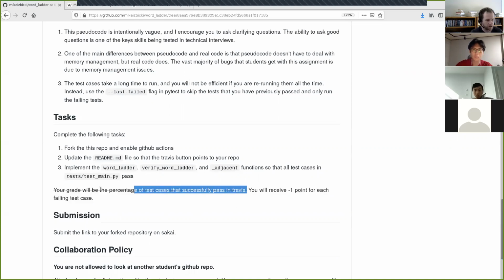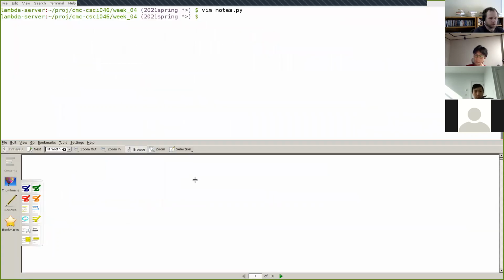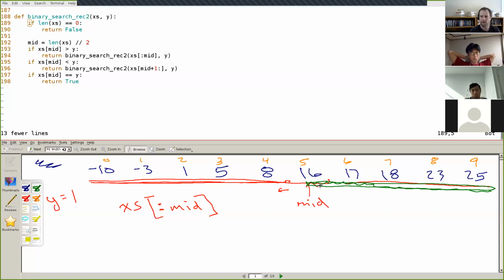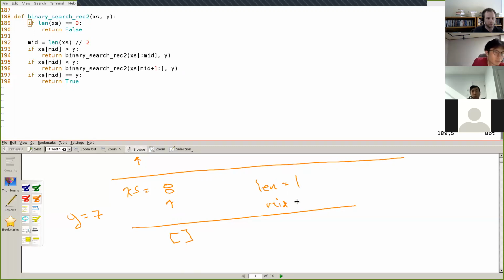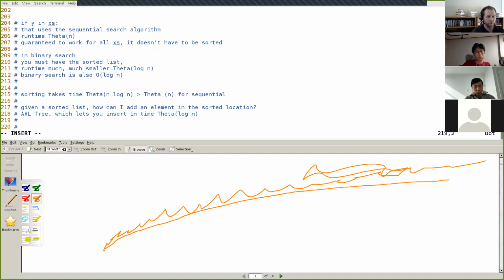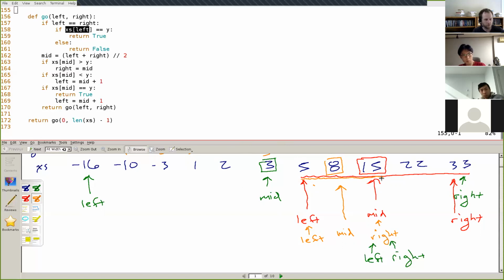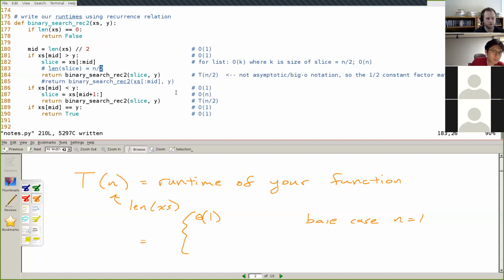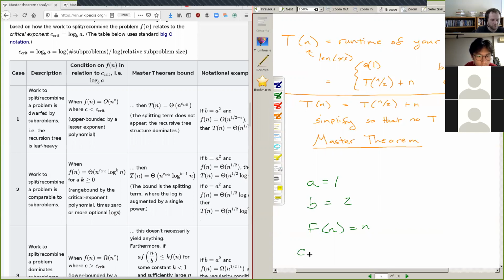2020-02-24: binary search